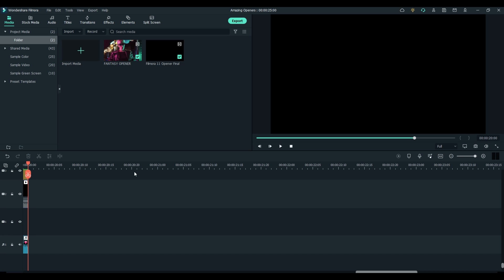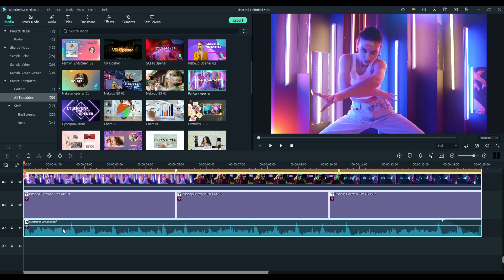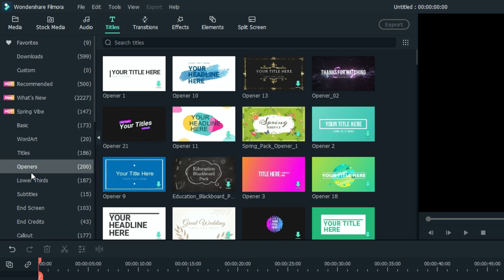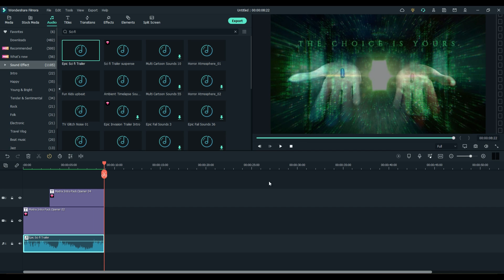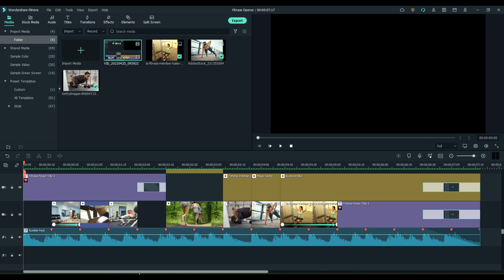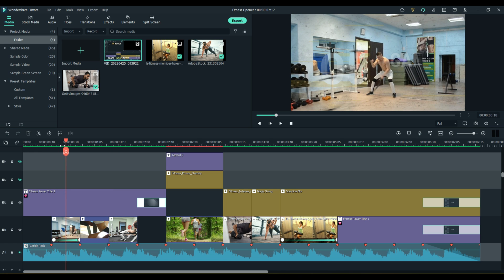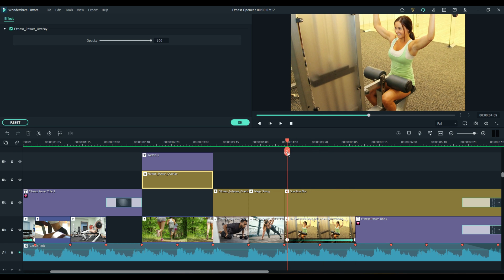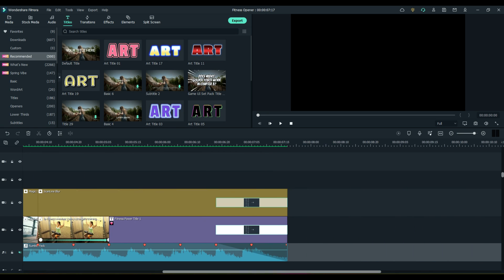Create Your Own AMAZING Video INTRO'S With FILMORA 11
Wondershare Filmora 11 AMAZING Video INTRO'S